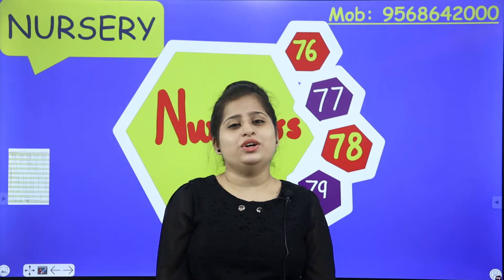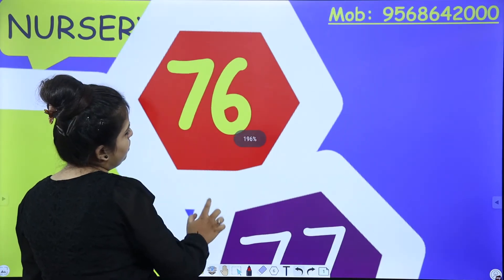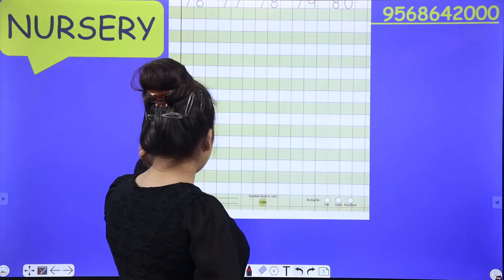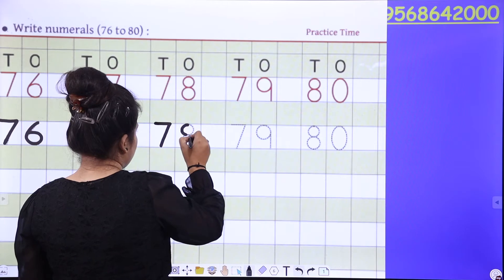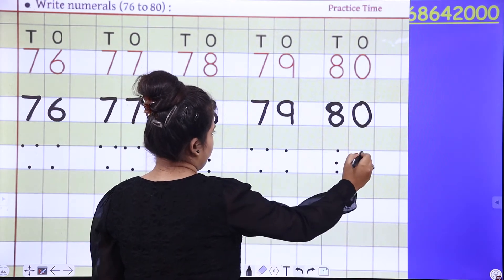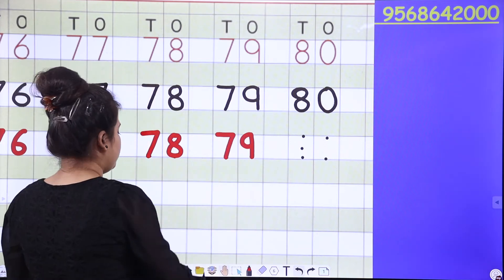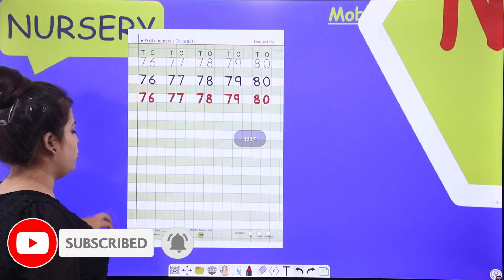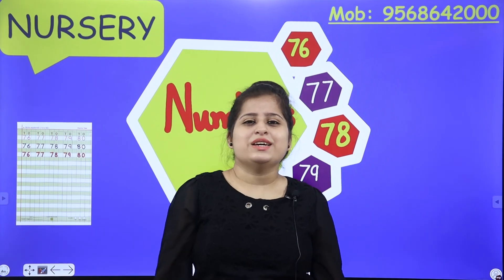Number Formation 76 To 80 | Best Maths for Nursery kids | Animation Maths | Numbers for Kindergarten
Learning Maths is very important for kids! You all enjoy drawing and also paiting? Let'd make today's class a bit interesting and we will enjoy the class with formation of number 76 to 80.

Let's get started learning to write number 76 to 80! This is a fun handwriting number video for kids! It's simple learning how to write number 76 to 80. Whether your child is in preschool or nursery there is never a bad time to start learning or writing numbers.

In this video, while writing children have also been shown the same number of items, which teaches them how to count. This helps them understand and correlate the number with the count it represents. Shown in an interesting and entertaining manner this is an invaluable video for children to learn to write and count numbers all by themselves!

Let's learn number 76 to 78 with a small circle and standing line. Very easy? Let's go kids!